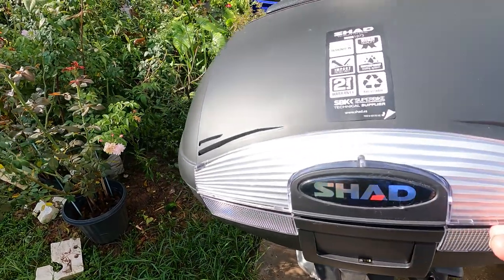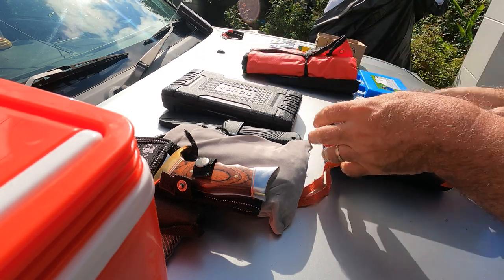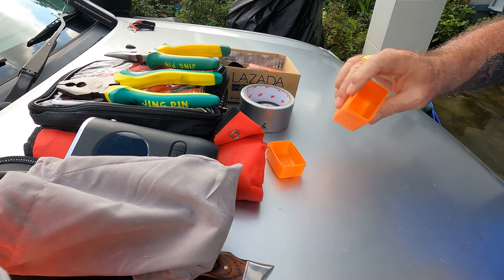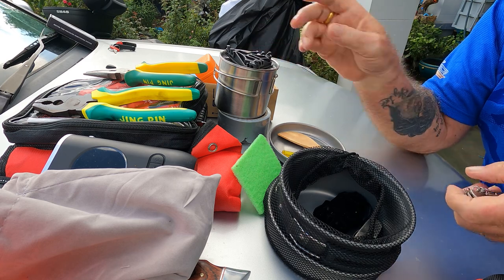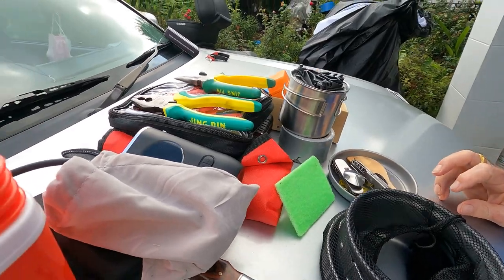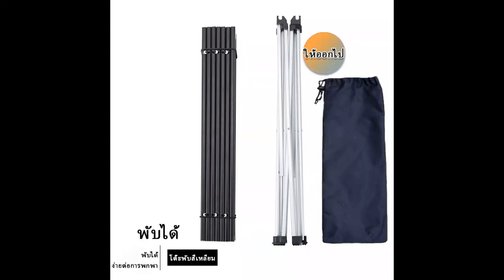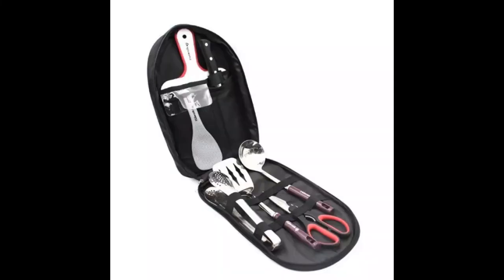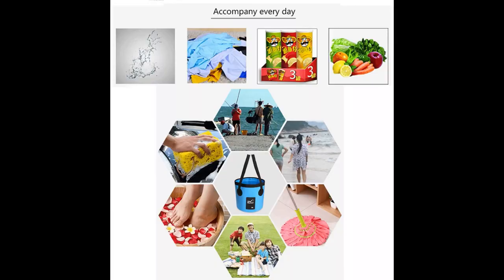Thailand Honda Forza 350 Moto Camping Set Up